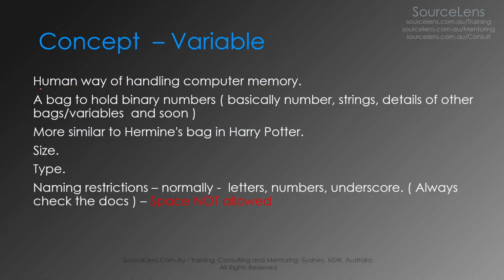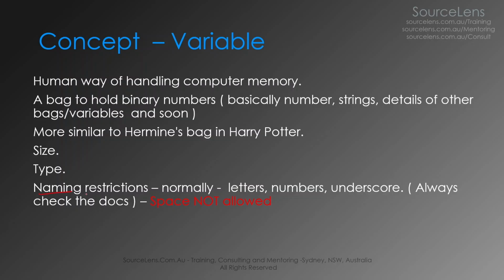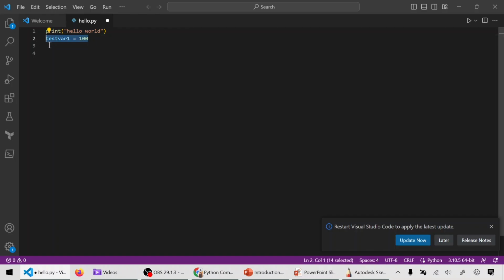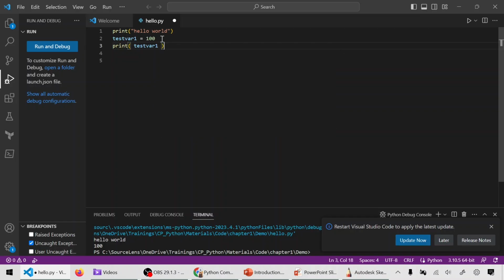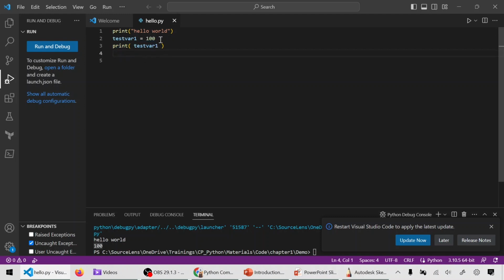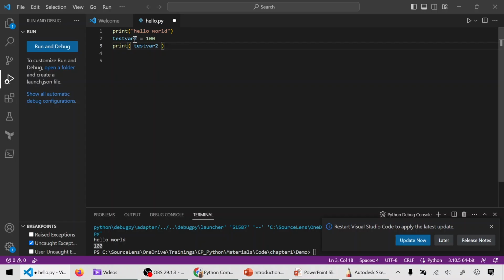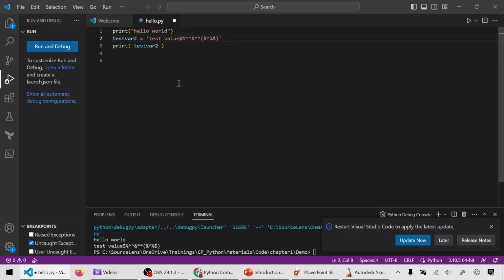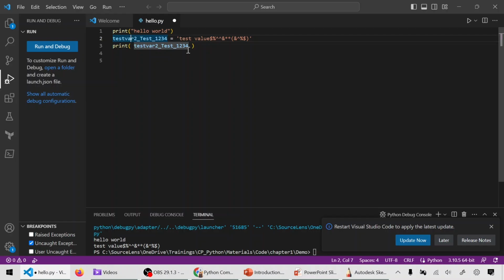Lecture on Variables in Python - Part 20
Link for the entire course:
    DECEMBER2025

We are going to discuss a very important concept called Variables.

Variables are programmatic way of handling computer memory. It's a crucial part in Python Programming which cannot be avoided.